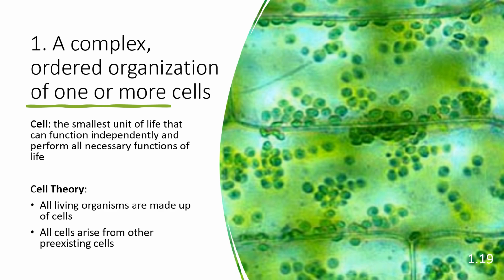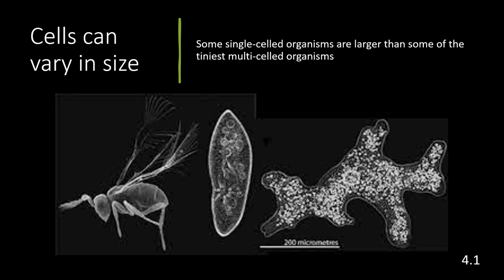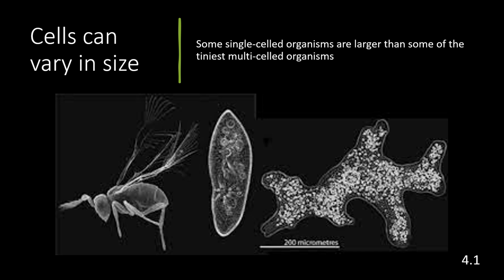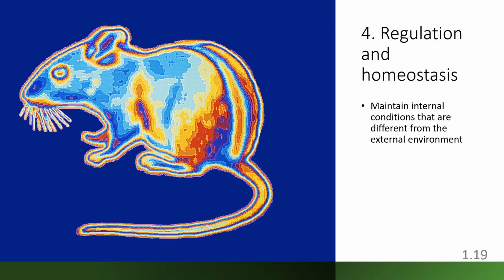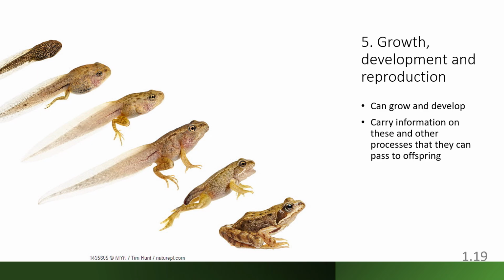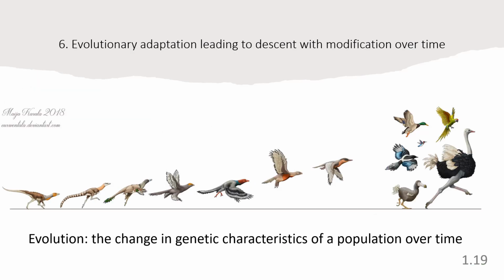Lecture 1 Part 1- What is Life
Biology is the study of life. But how do we, as Biologists, define life?